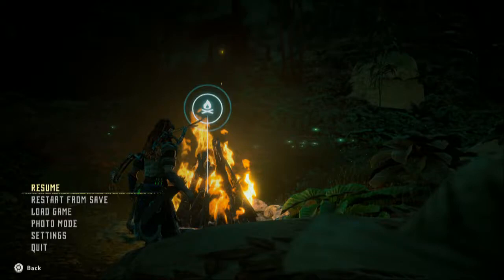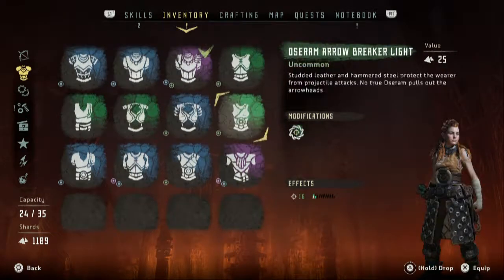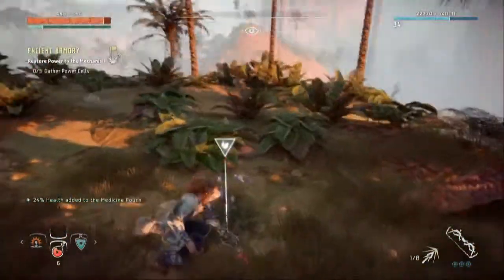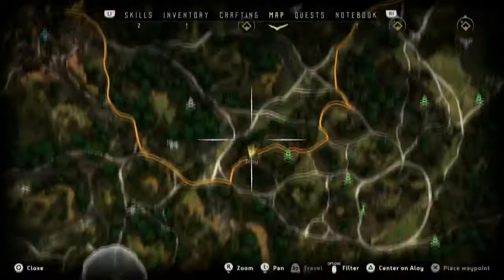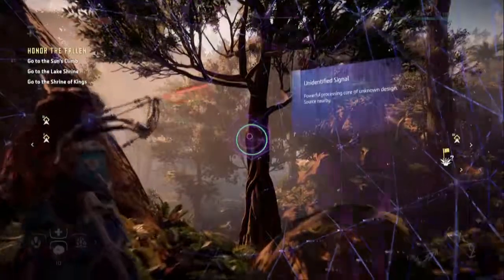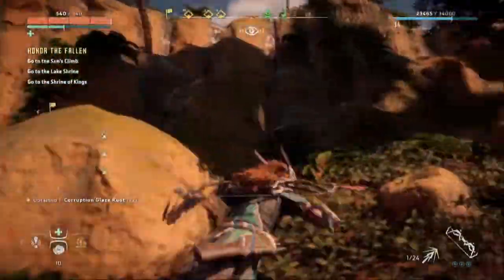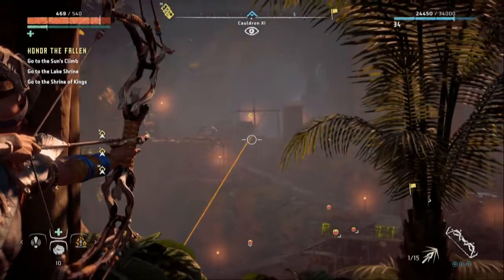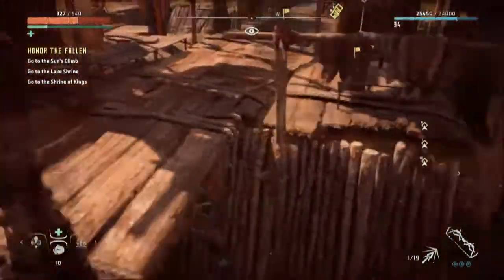Let's Play Horizon Zero Dawn (Blind) -100- Unexpected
Wasn't expecting Bandits in my Cauldron